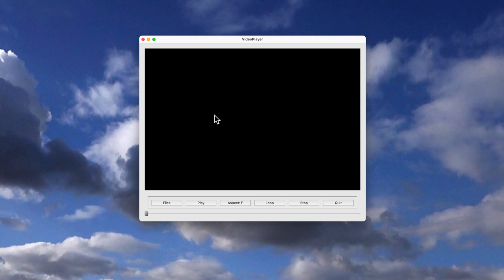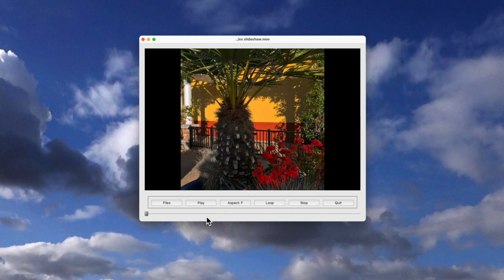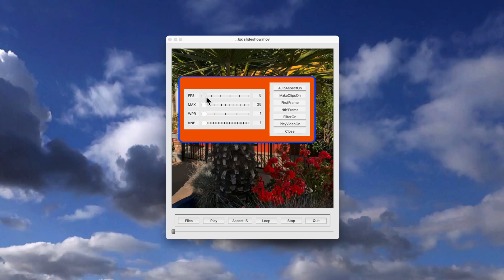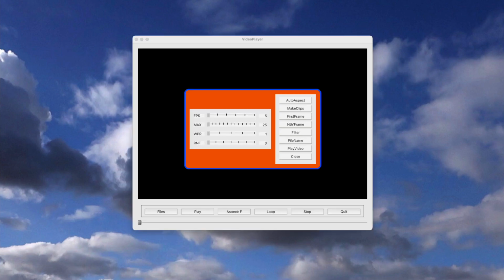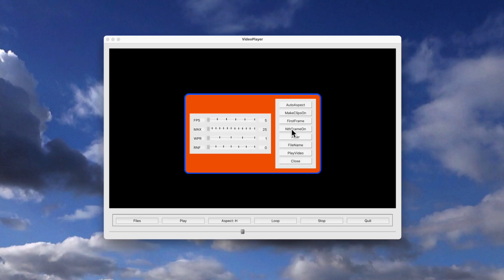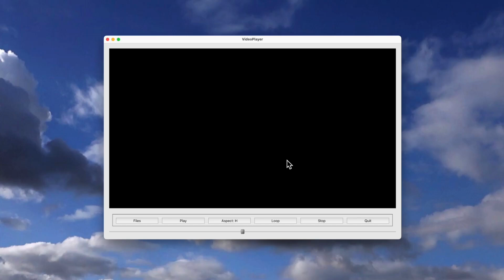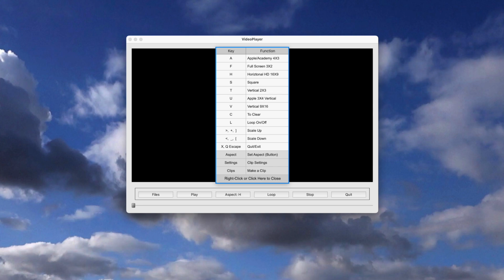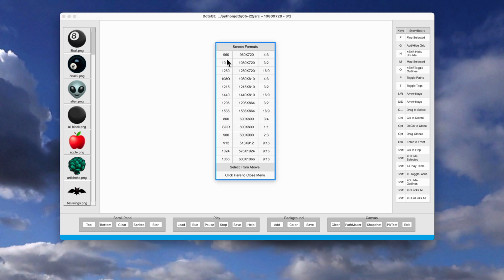An OpenCV Video Clips Maker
An addition to my VideoPlayerOne.py that can make a video by reading a directory of photos or the first frame of a directory of video clips or every 'nth frame of a video.